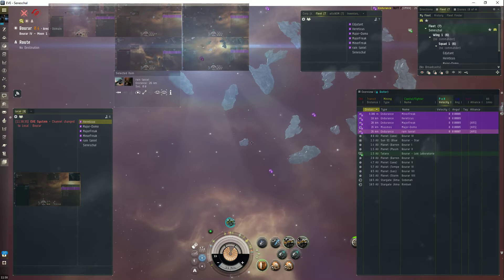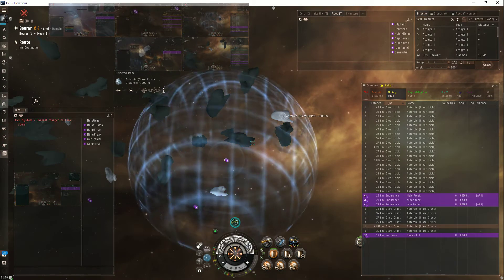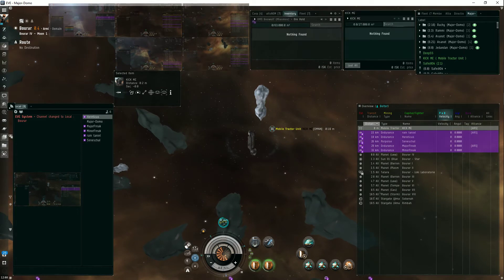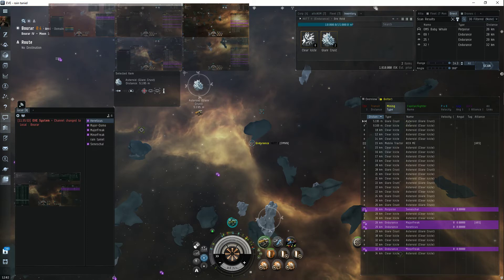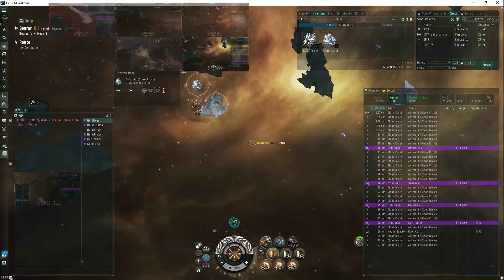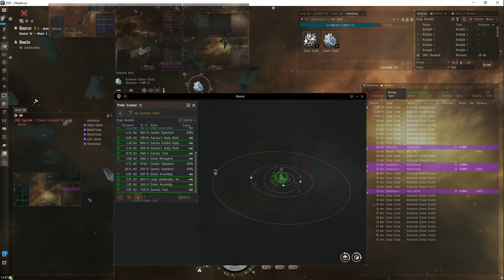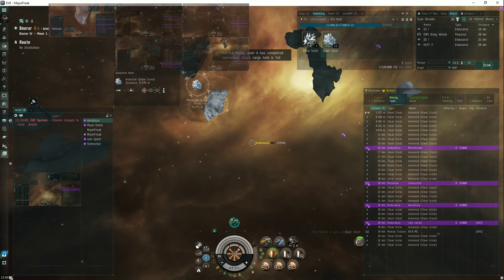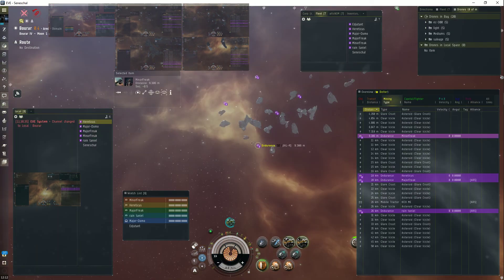Eve online Low Sec Ninja Mining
isk/hr = 1 laser on an endurance for 24.7m³/s * 4 ships * 60sec * 60 min * 442.92isk/m³ = 157.4m isk/hr (current value for decent refining and selling at best buyer's offer at market hubs)

showing you what i do when there's no upwell insystem (there is for now, but we assume that pretty soon that will be destroyed)
theoretically, it should take less than 10minutes to get to high sec, drop the ice, and head back in the miasmos...all the while keeping an eye on the chokepoint jumpgate using a scout alt (usually a stabber 5000km off the gate going at over 5km/s)

clear icicles can be safely mined in high sec so totally not interested in doing anything but stripping the glare in space i now consider 'hostile'...no need for niceties of maintaining a 7 to 1 ratio between clear/glare mining.

btw, you'll be surprised how quickly you can strip a field of glare crust. the problem is you're stuck with up to 3 days until they respawn (at DT) with fresh glare. so ONLY do this tactic when you're not in control of the space.

[Endurance, Ninja Miner]
Warp Core Stabilizer II

Medium Azeotropic Restrained Shield Extender
Burst Jammer II

Ice Mining Laser II
Improved Cloaking Device II
Festival Launcher

Small Particle Dispersion Augmentor I

Hobgoblin I x3

Blood Dagger Firework x100

not sure if you need as many genolution implants as my characters have, for the above fit.

Drone Navigation Computer II
Sentient Burst Jammer

Medium Low Friction Nozzle Joints I
Medium Particle Dispersion Projector II
Medium Particle Dispersion Augmentor I

Mining Laser Field Enhancement Charge x5000
Mining Laser Optimization Charge x5000

Medium Hyperspatial Velocity Optimizer I